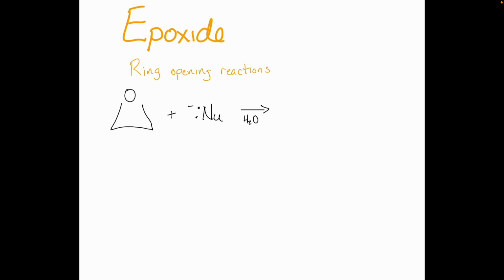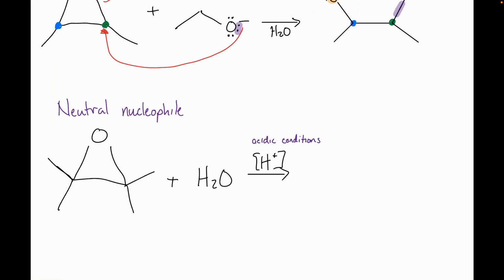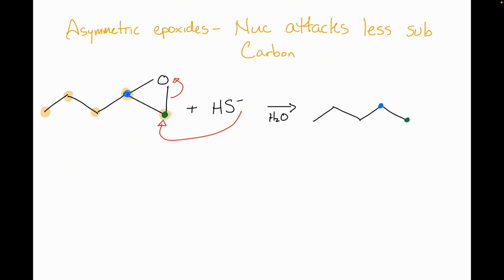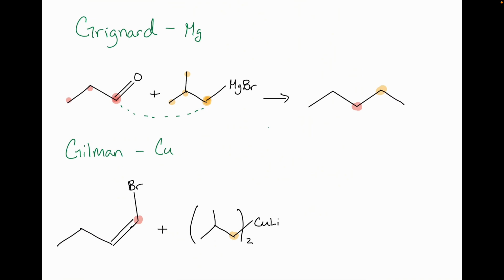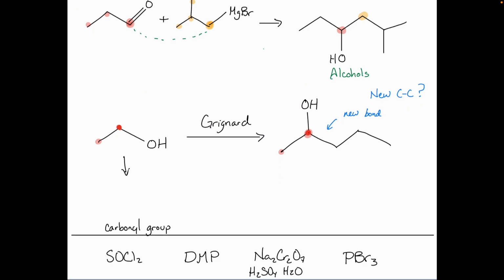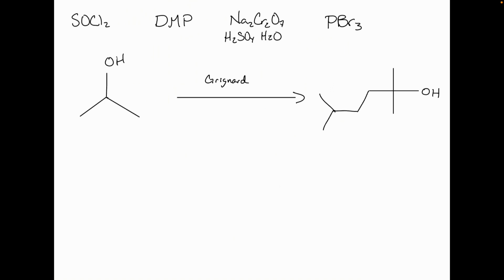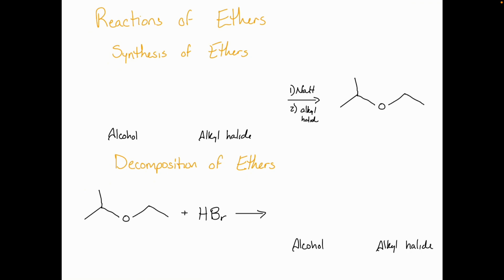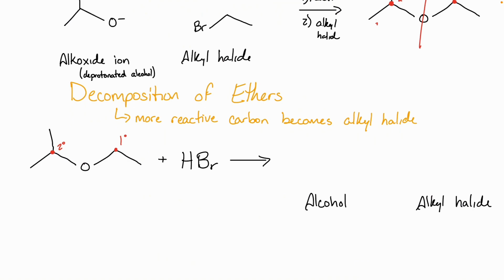Chem8SP23 Chapter 8 Lecture 5